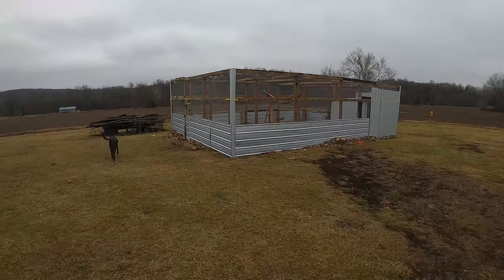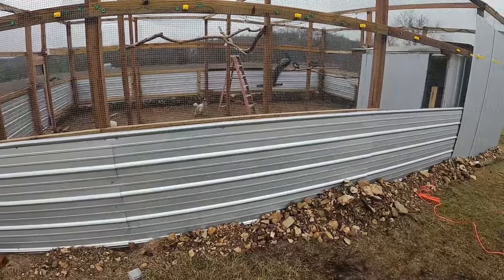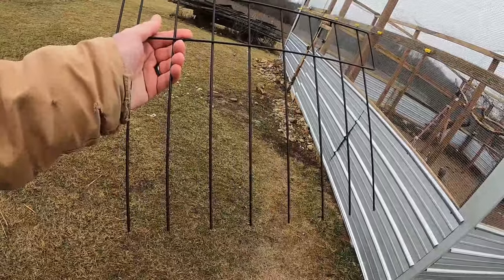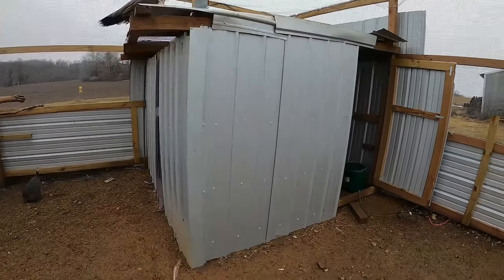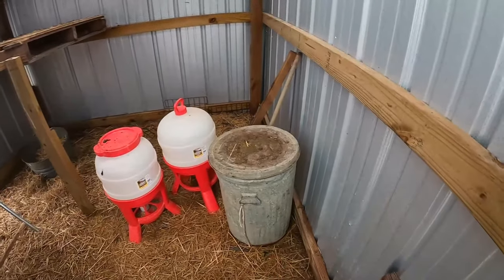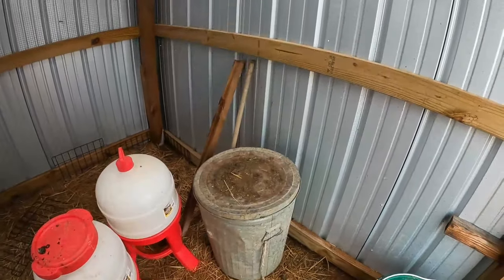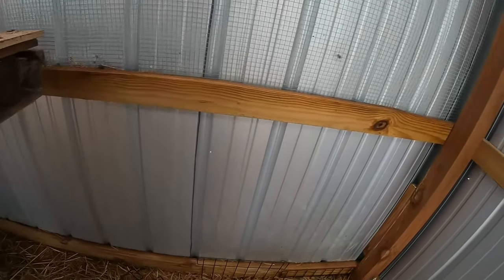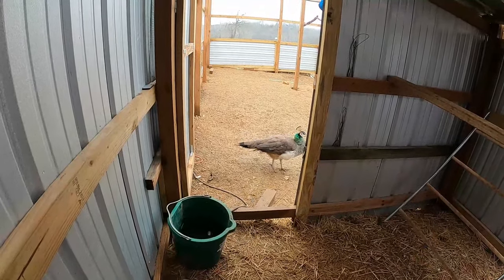Adding no dig protection to our peafowl/pheasant aviary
Amazon links to items used in the video
No dig fence panel